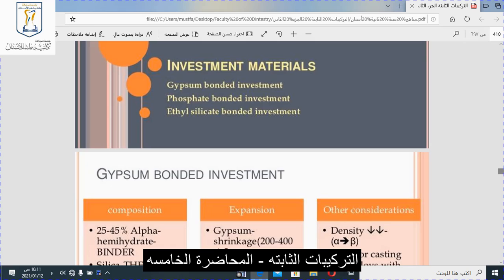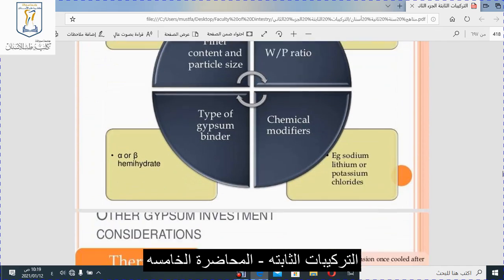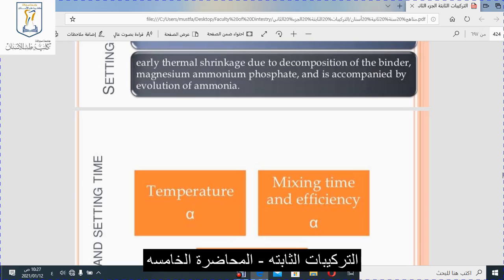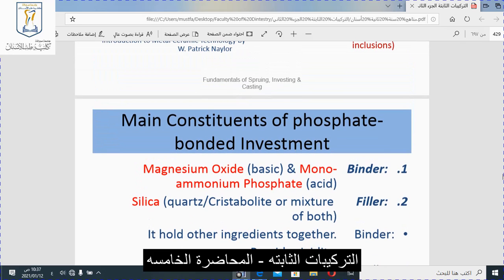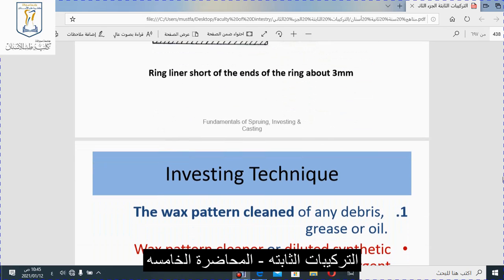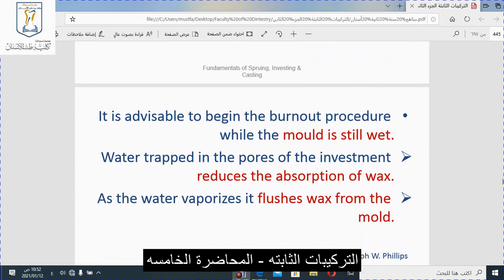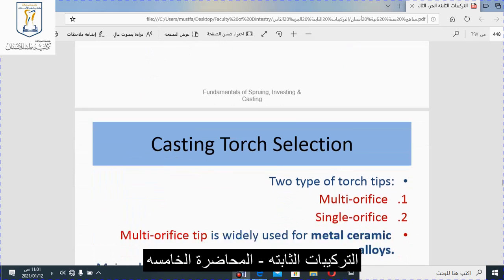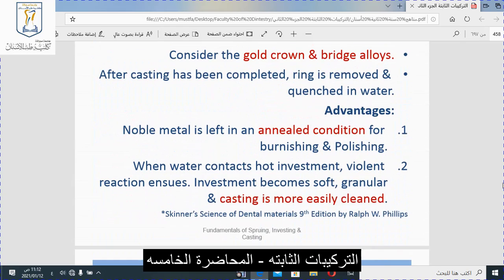التركيبات الثابتة - المحاضرة الخامسة - الجزء الثاني